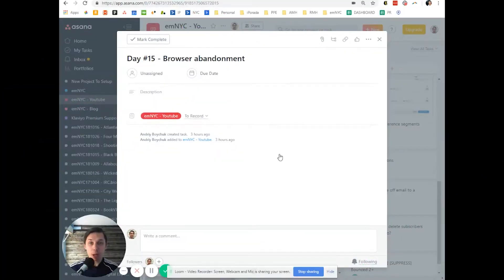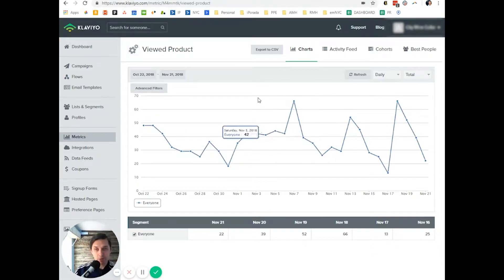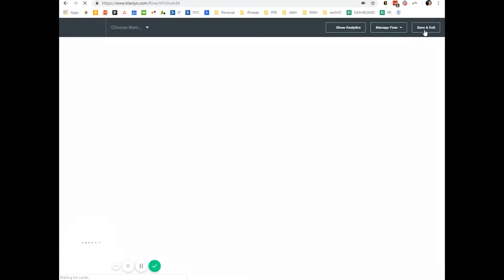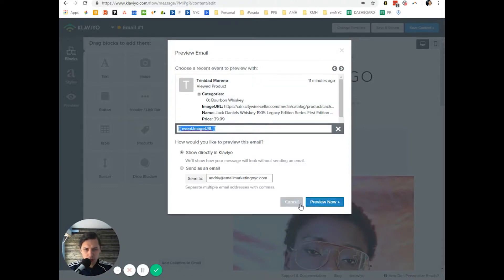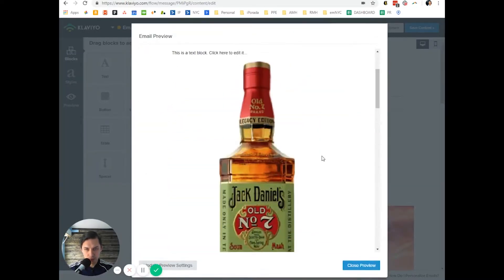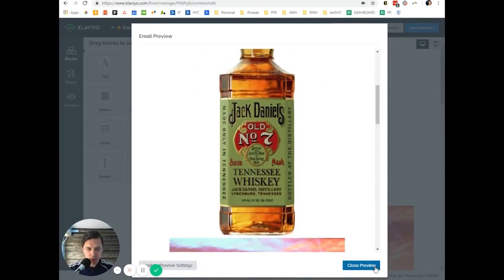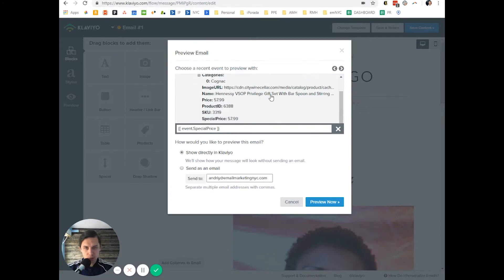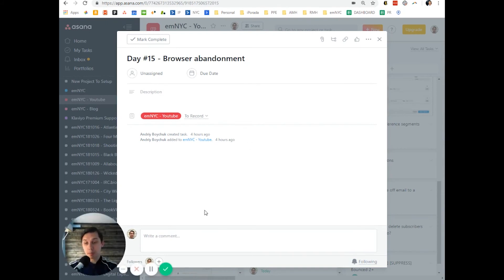How to Build Browser Abandonment Flow in Klaviyo?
🎁 Explore 650+ real-life email examples to master the Top 5 automations

Hi, this is Andriy from flowium with Klaviyo Tips & Tricks. Today I will show you how to create a browser abandonment flow in Klaviyo.